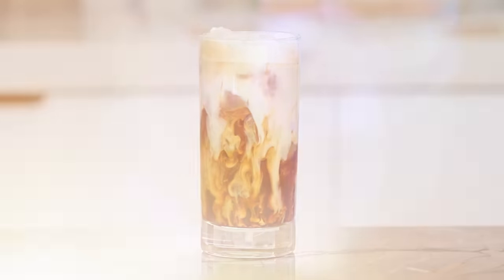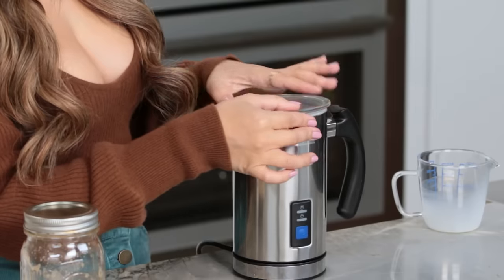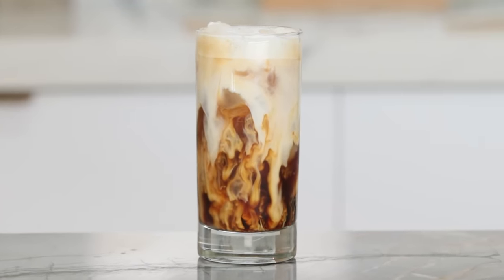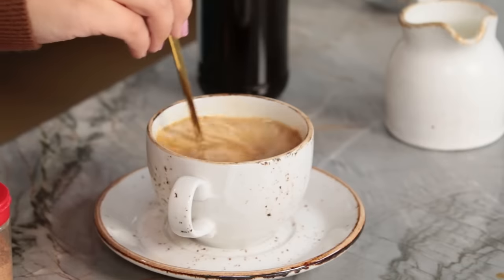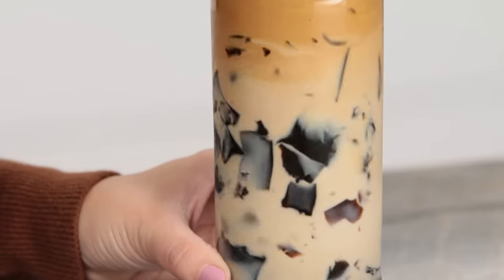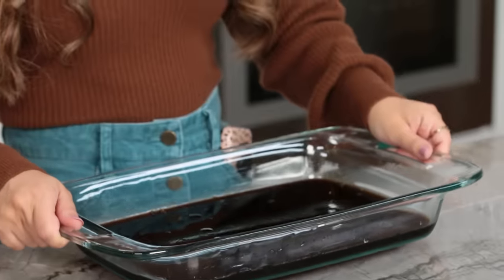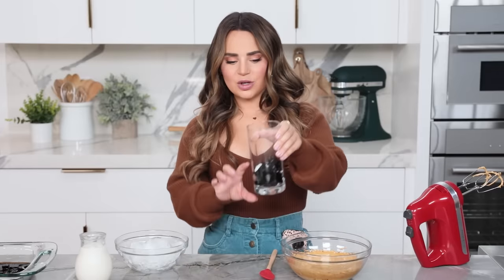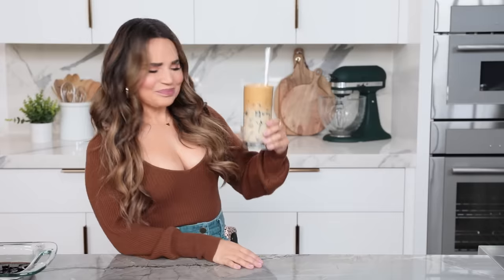I Tested Viral TikTok COFFEE RECIPES To See If They Work - Part 9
Which recipe was your favorite??? It's the Coffee Episode!